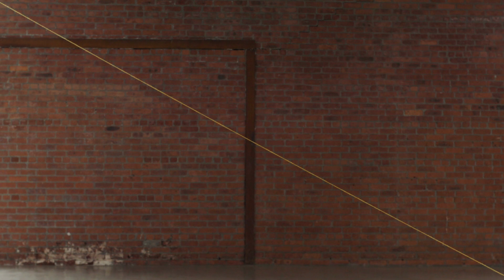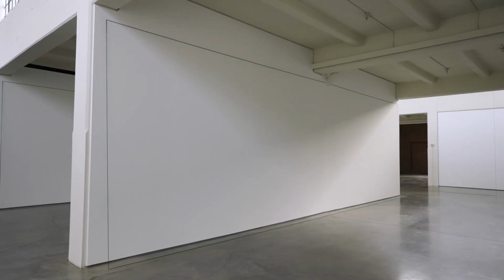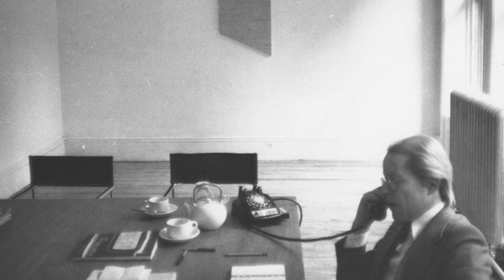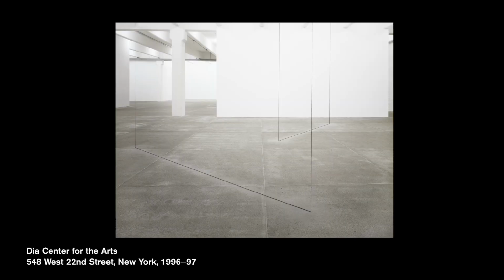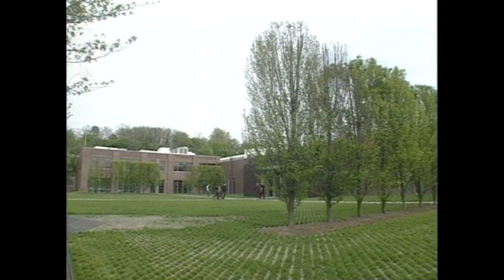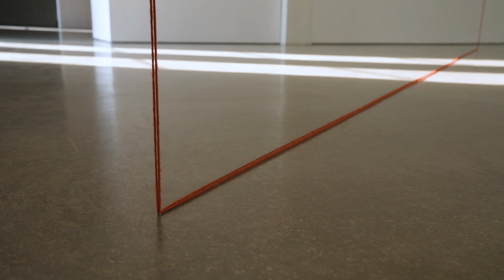Fred Sandback at Dia Beacon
Using subtle methods and an economy of materials, Fred Sandback’s work creates striking perceptual effects in response to the surrounding architecture. Using store-bought spools of colored yarn, Sandback traced the space between different points on floors, ceilings, and walls, creating shapes and constructing the illusion of a pane of glass or shimmering lines of color. Previously on view since the opening of Dia Beacon in 2003, and following a pause of three years, a long-term installation of several of Sandback’s yarn works from Dia’s collection returns to the galleries in winter 2021.

Support provided by Bloomberg Philanthropies

Video by SandenWolff
Interviews/story editing by Rachel Wolff
Shot by Noah Therrien and Jonathan Sanden
Edited by Jonathan Sanden and Stephen Parnigoni
Associate editor Tova Wolff
Original music by Noah Therrien
Archival video by Patrick Heilman

Dia Project Staff: Karey David, Katherine Ellis, Laura Fields, Hannah Gompertz, Matilde Guidelli Guidi, Jenn Kane, Deirdre O’Dwyer, and Dan Wolfe

Special thanks to Amy Sandback and David Gray